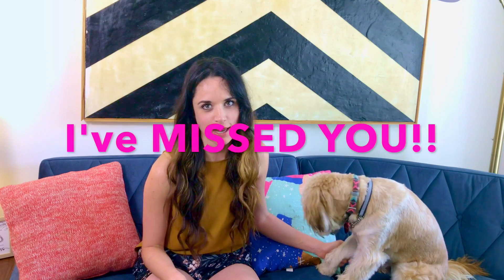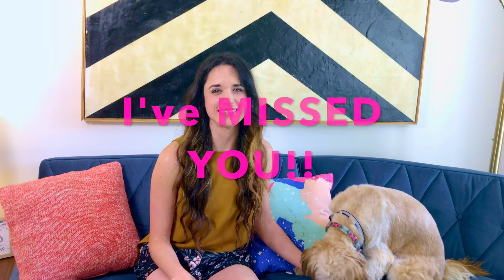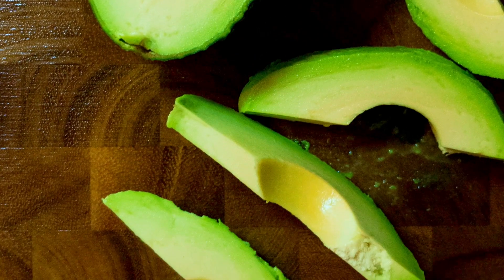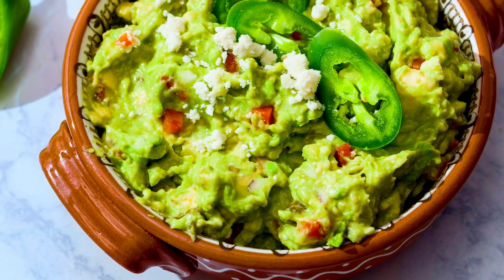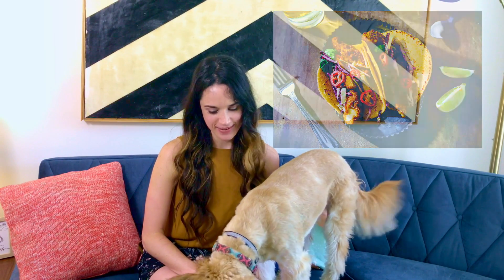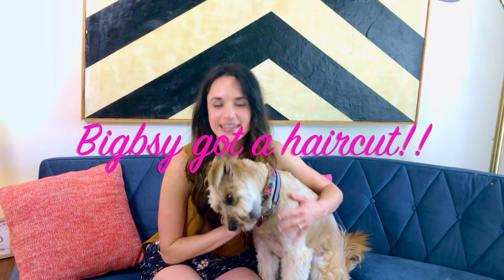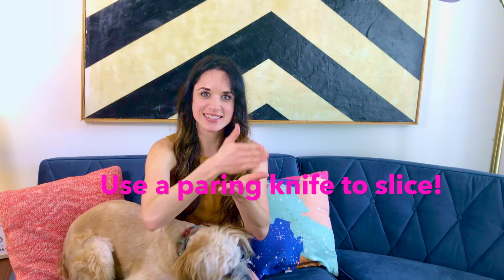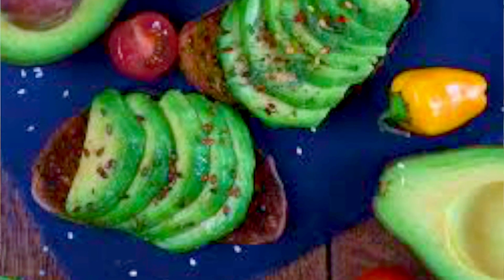Chocolate Avocado Cupcakes and How To Slice Avocados!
This month is all about avocados, and here I share the easiest way to slice and prep avocados WITHOUT slicing your fingers off! If you have extra slices you aren't eating in your salad, tacos, guacamole- use them for this week's chocolate avocado cupcakes with chocolate peanut buttercream or throw them in the freezer to use in smoothies!

Tips and great advice from Cooks Illustrated and personal experience! CooksIllustrated.com